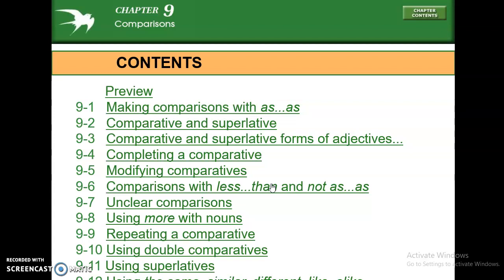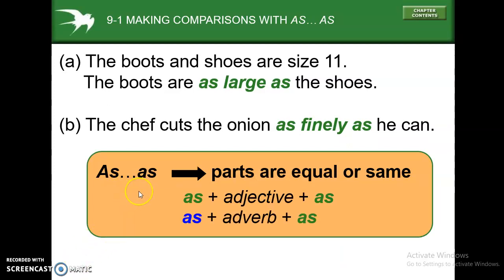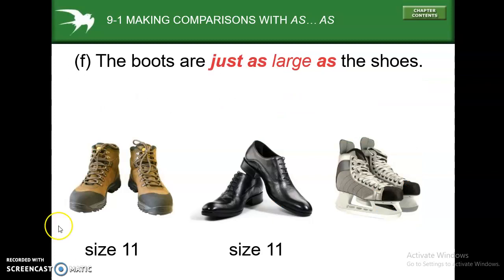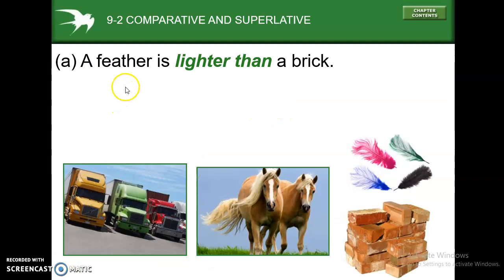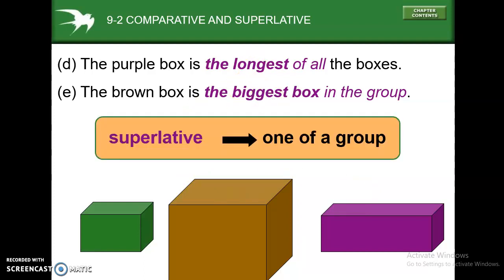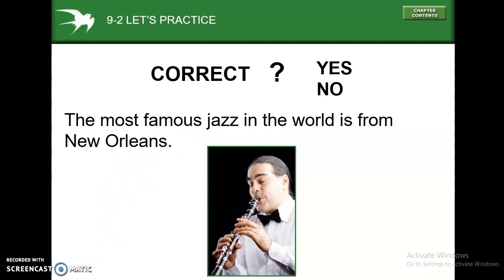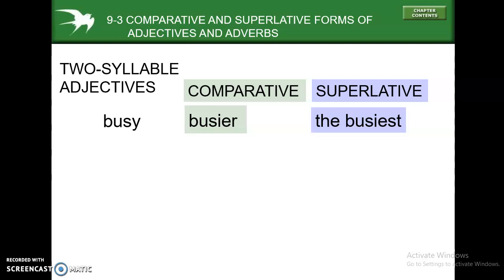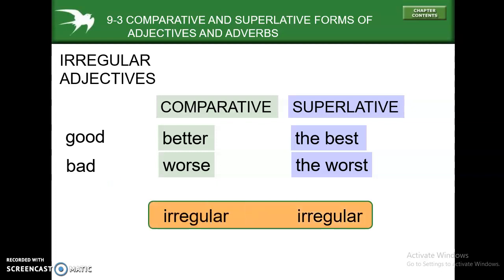Comparison (Grammar)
Document from Hilma Safitri